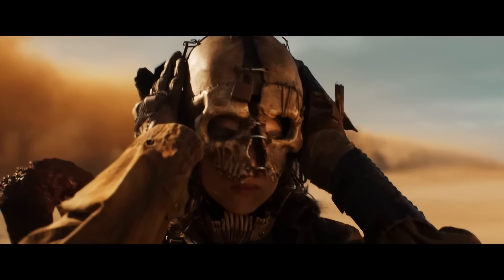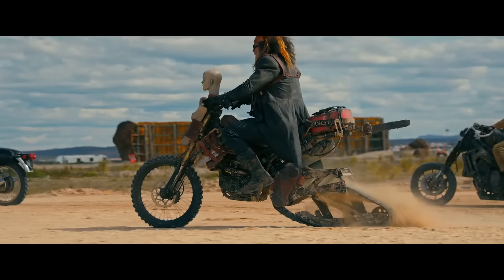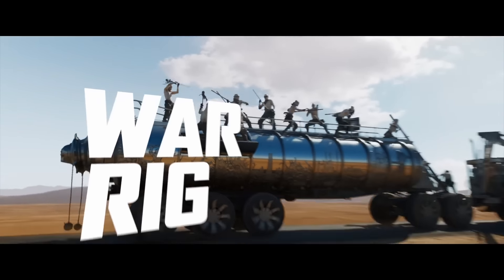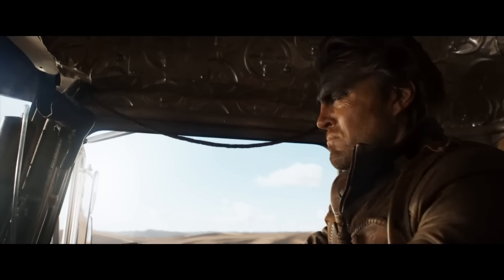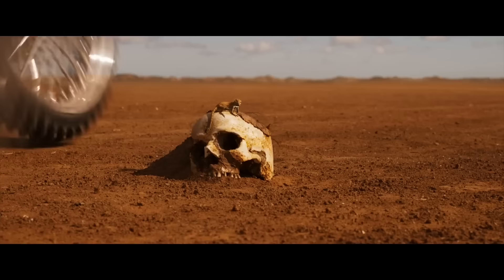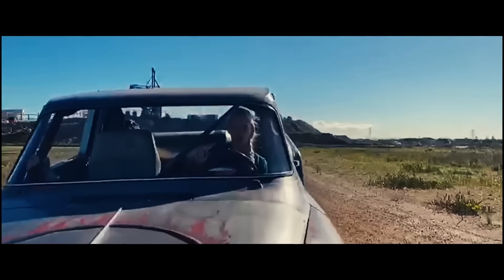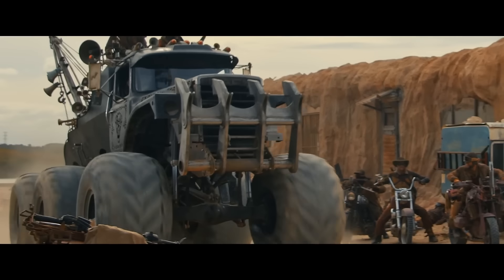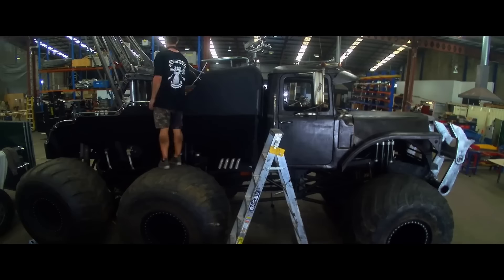Furiosa: A Mad Max Saga Featurette - Motor Beasts (2024)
Check out the official behind the scenes featurette for Furiosa starring Chris Hemsworth!

US Release Date: May 24, 2024
Starring: Anya Taylor-Joy, Chris Hemsworth, Tom Burke
Director: George Miller
Synopsis: Snatched from the Green Place of Many Mothers, young Furiosa falls into the hands of a great biker horde led by the warlord Dementus. Sweeping through the Wasteland, they come across the Citadel, presided over by the Immortan Joe. As the two tyrants fight for dominance, Furiosa soon finds herself in a nonstop battle to make her way home.

Rotten Tomatoes TRAILERS delivers hot new trailers, exclusive content, and first looks for all the best upcoming movies. Be the first to see everything coming to theaters and your favorite streaming platforms - all in one place!